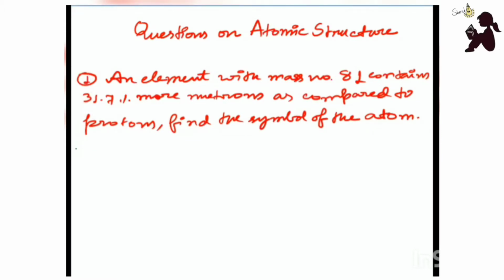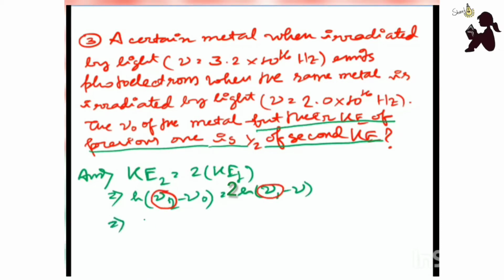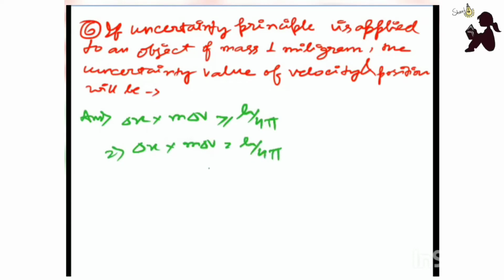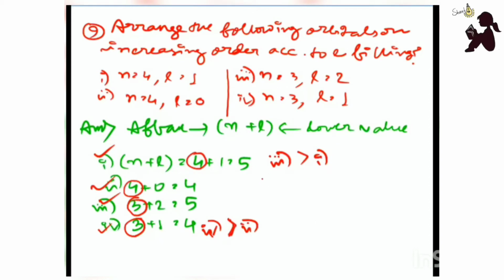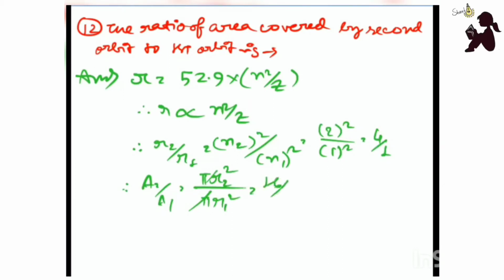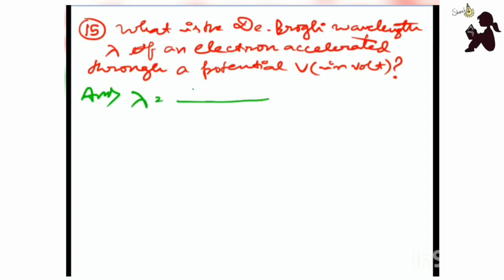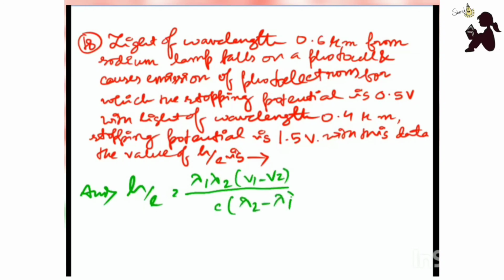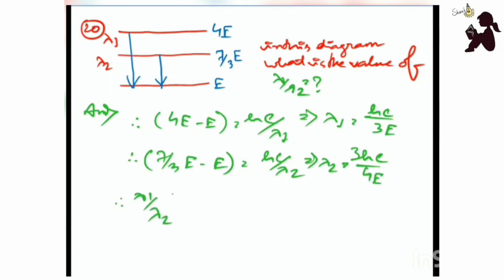Atomic Structure 20 most important questions | must watch for NEET2021